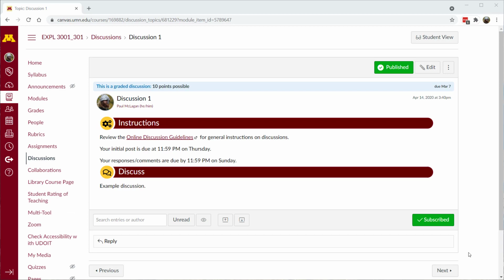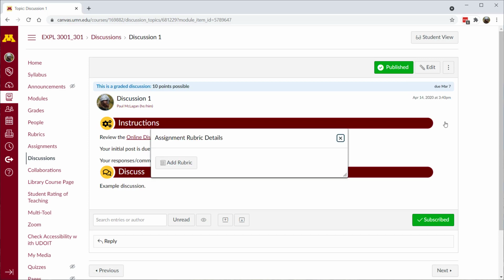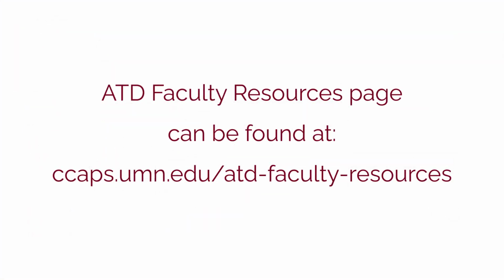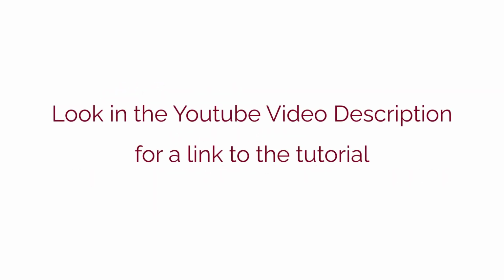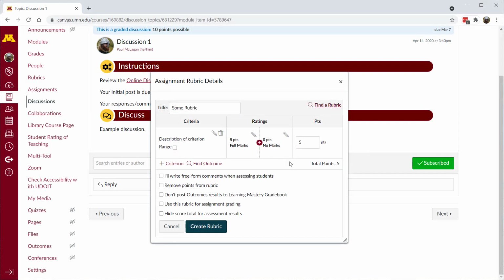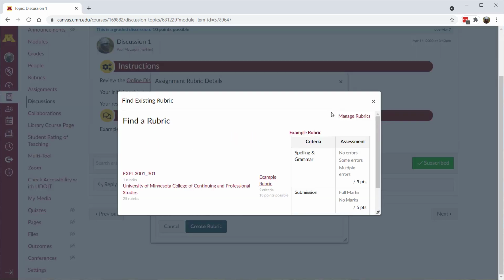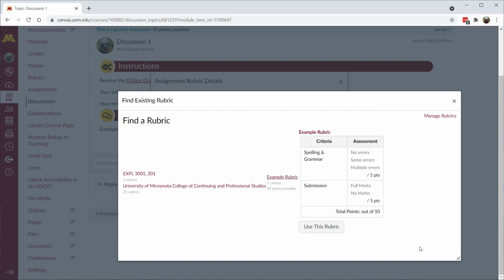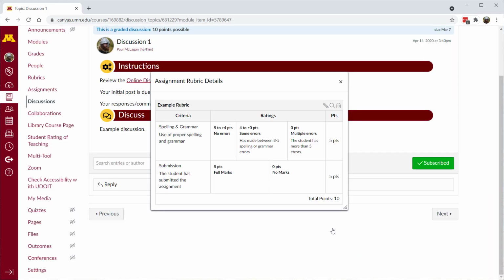Adding Rubric to Discussion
Before using a rubric, you will need to attach it to an activity. This tutorial will teach you how to attach rubrics to discussions.